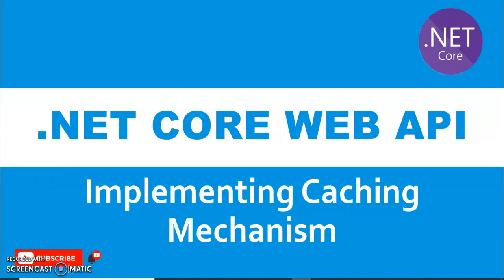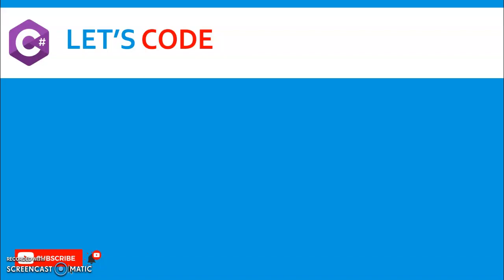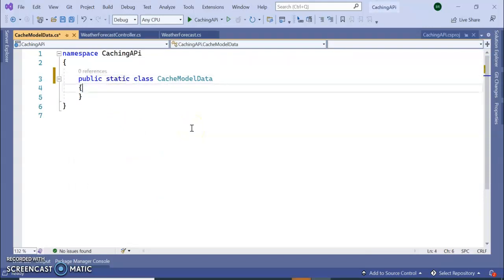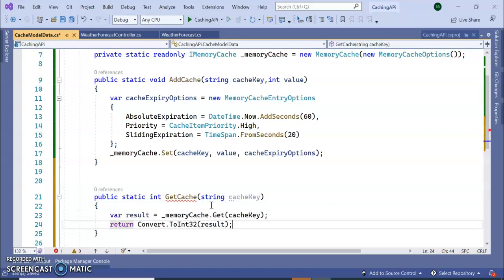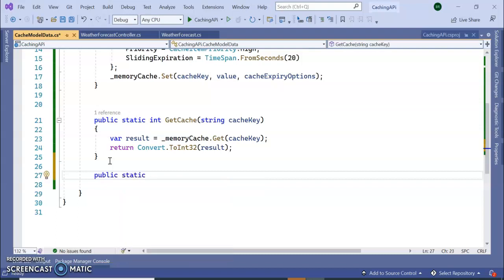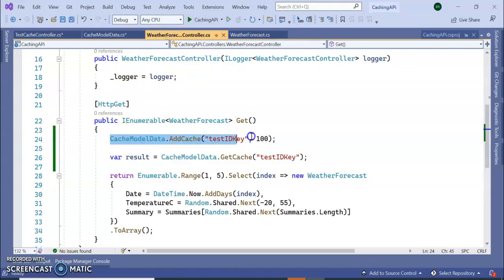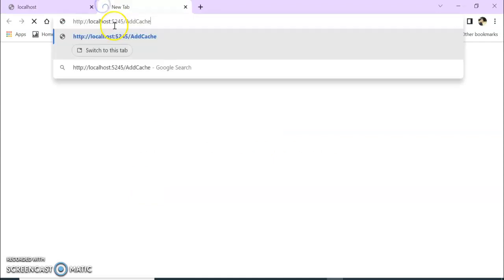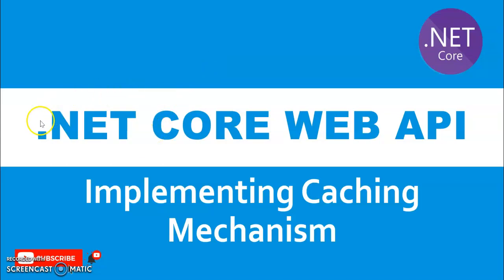ASP .NET Core Web API Tutorial-Implementing Cache, EP-12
Caching refers to the process of storing frequently used data so that those data can be served much faster for any future requests.
So we take the most frequently used data and copy it into temporary storage so that it can be accessed much faster in future calls from the client.